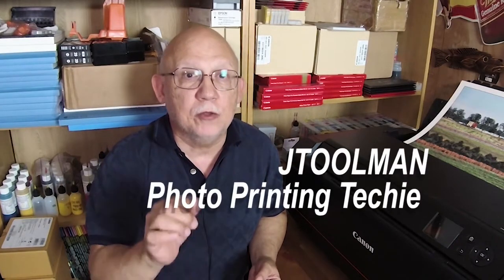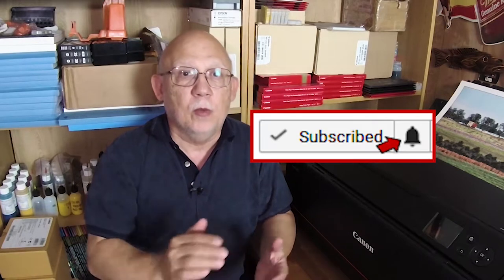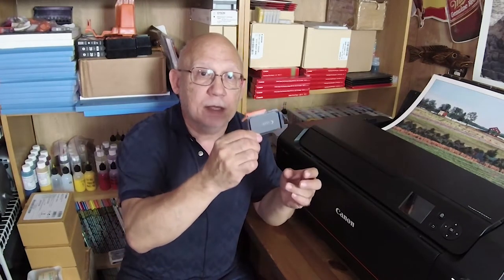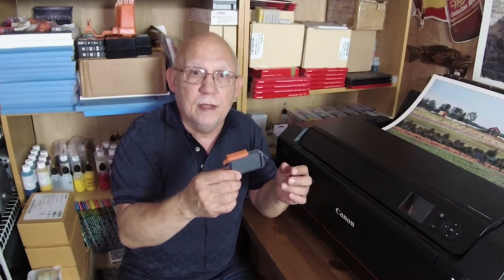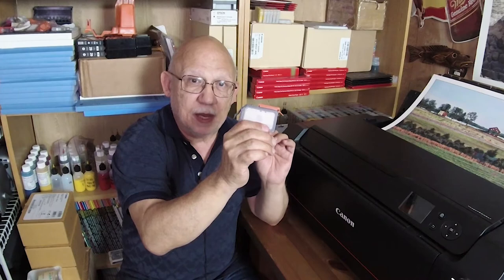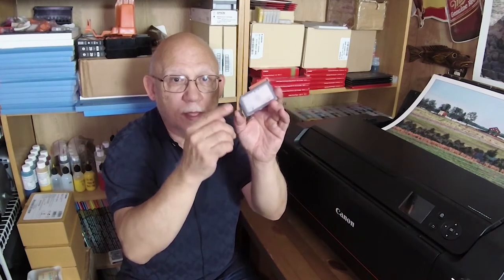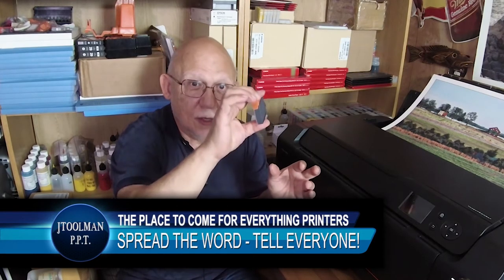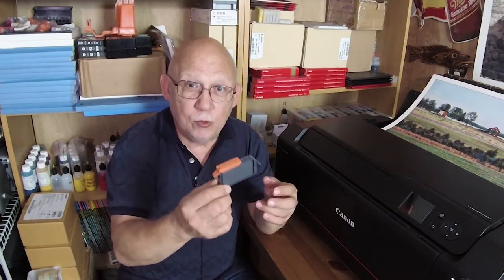If You are Refilling CANON PRO 10 PGI 72 carts, then DO NOT do this!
If are refilling your CANON Pixma PRO-10 PGI -72 carts, make sure you ALWAYS do this.
This will prevent many future ink flow problems.

Precisioncolors!

If you want to buy OEM 700ml Carts to refill your PRO-1000??
This is only for You my viewers!!!
If you live in Australia and would like to ordr PLEASE USE THE "CONTACT" tab to send a message to the seller! He will provide your with Shipping Costs to AUSTRALIA!

Thanks
Jose